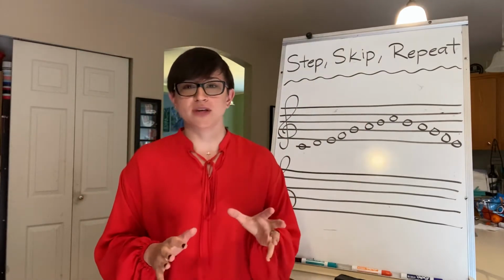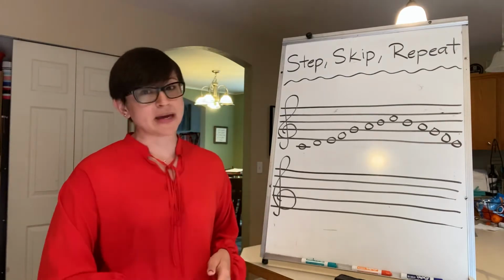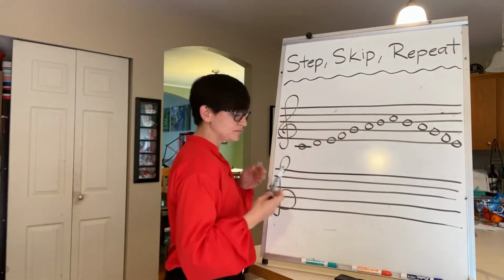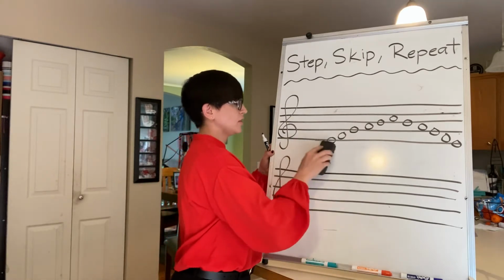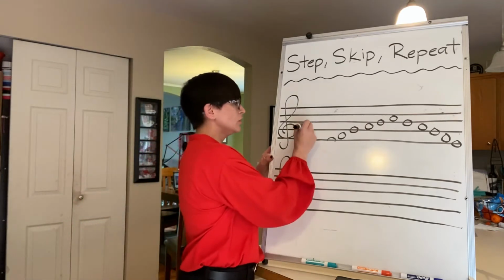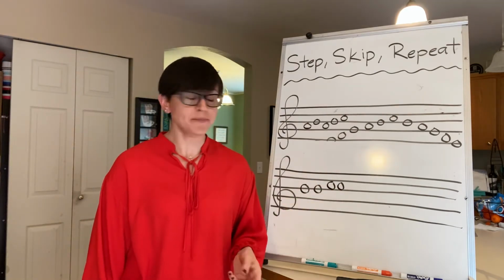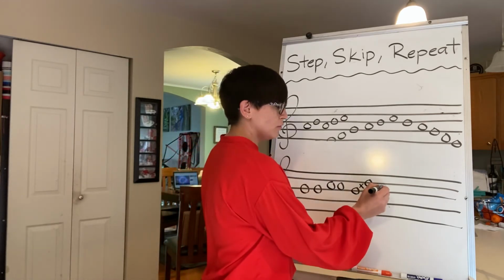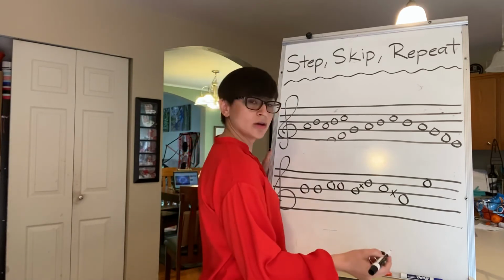Step, Skip, Repeat